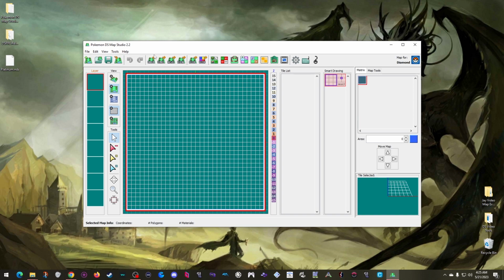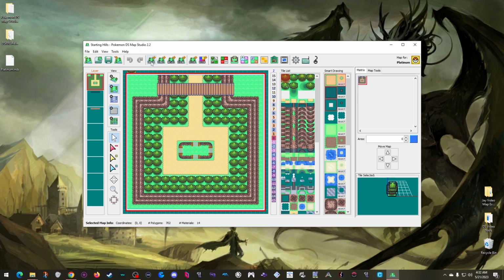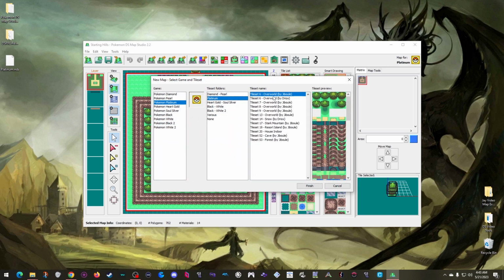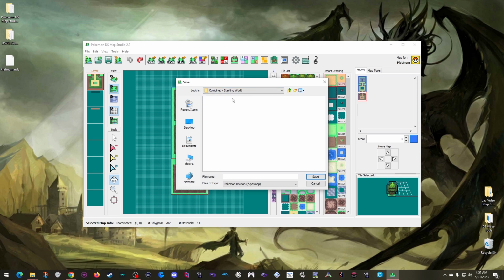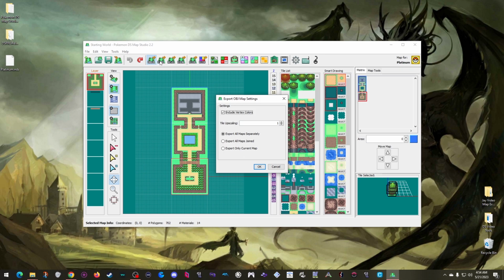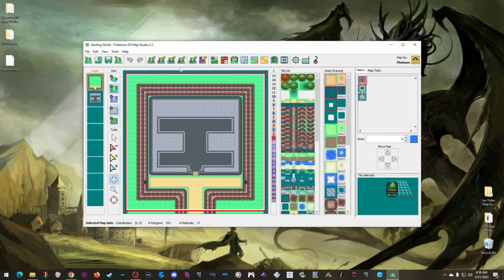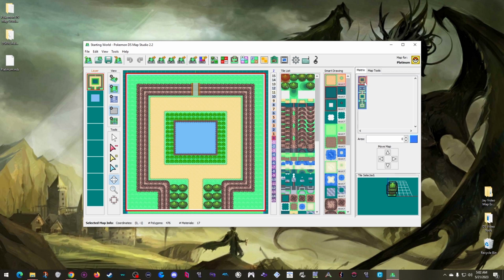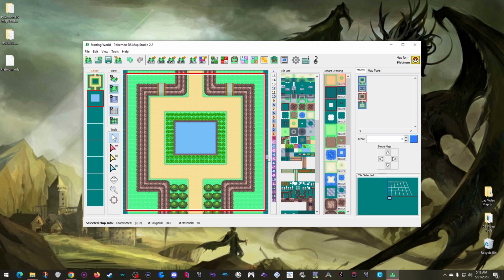Pokemon DS Mapping Tutorials Pt 1.5: Making Maps More Easily w/ PDSMS 2.2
Episode Segments:
Intro (0:00)
Opening PDSMS 2.2 (0:59)
Opening maps from older PDSMS versions (1:26)
Exporting a BIN file (2:59)
My example map files (4:49)
Editing multiple maps in PDSMS (5:06)
Opening all my example maps in one project (7:11)
The tileset limit on a PDSMS project (8:46)
How to export the files of a multi-map project (9:45)
Keeping track of your Map Coordinate Numbers (14:26)
My water tile swap issue and fix (15:44)
Check out Trifindo's channel for more features (17:57)
Gen 4 vs Gen 5 map editing (18:20)
Custom tilesets in the Discord (19:21)
Outro (19:35)